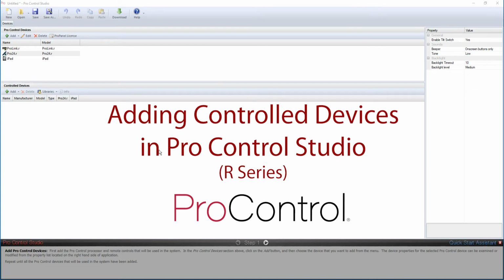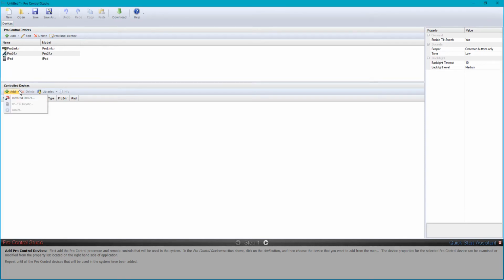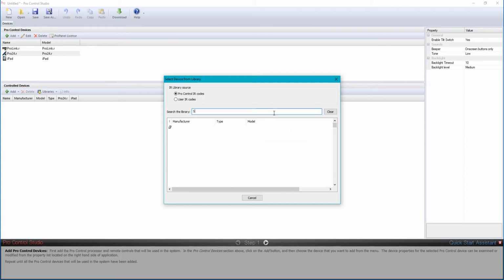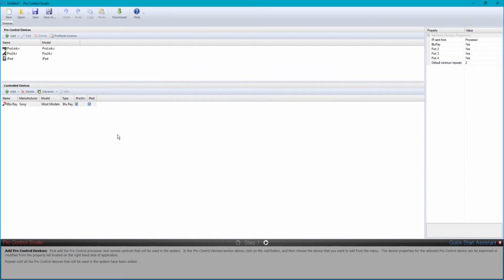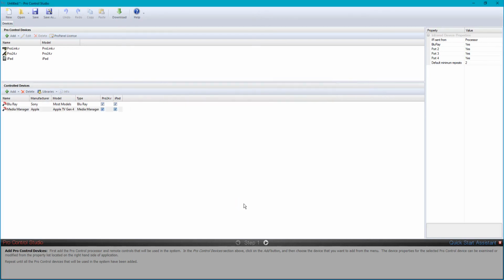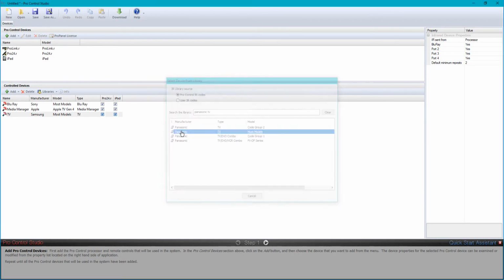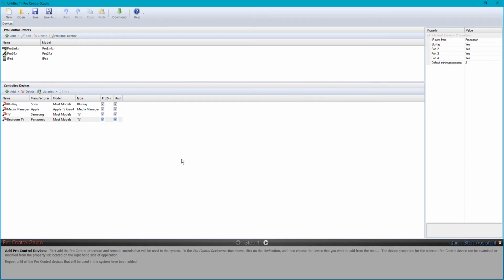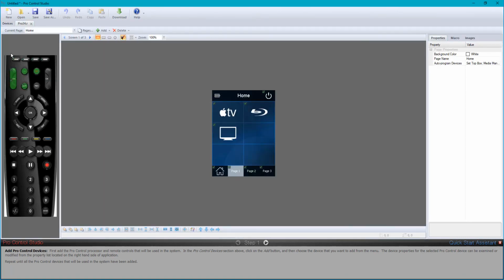Pro Control R Series - Adding Controlled Devices in Pro Control Studio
A basic overview of how to add controlled source devices using R-series products in the Pro Control Studio software.